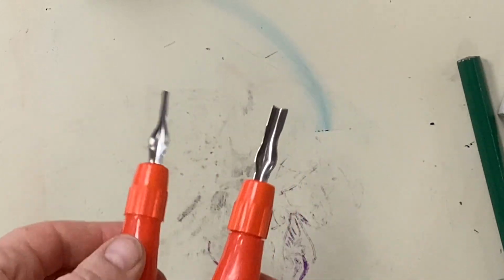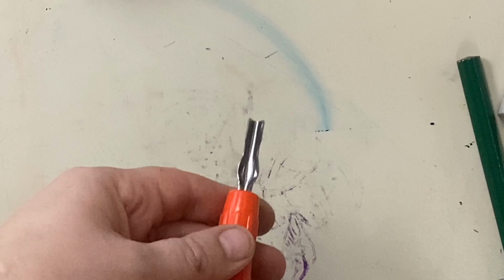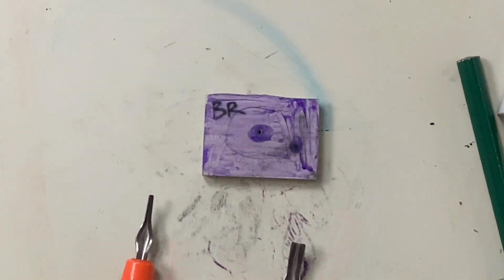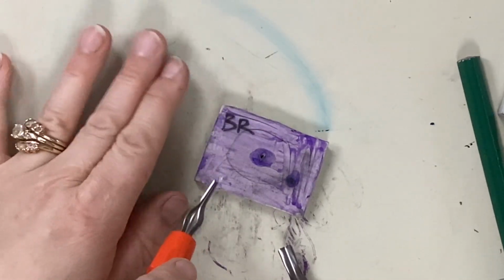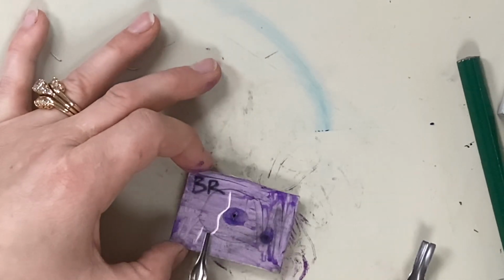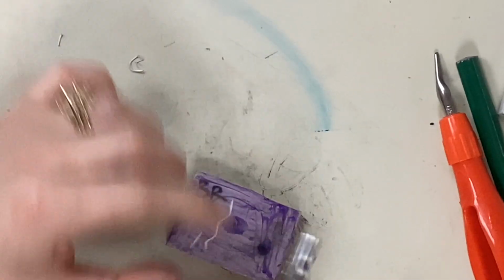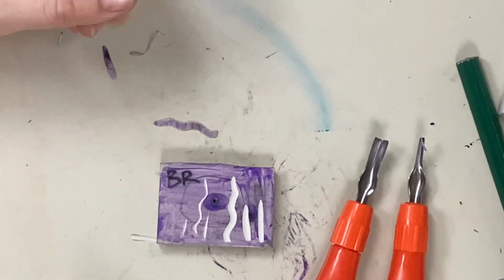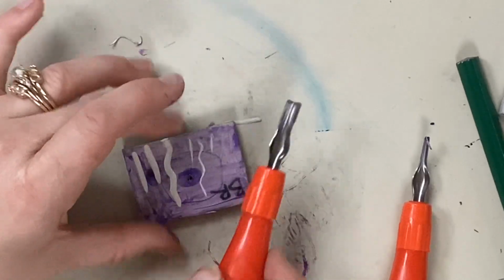Block Printing: Cutting tools info (2)